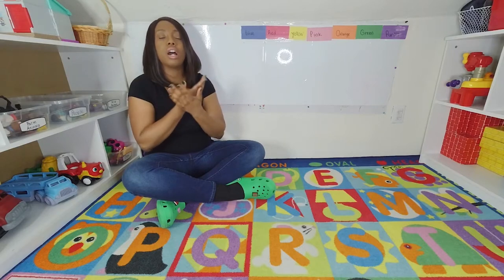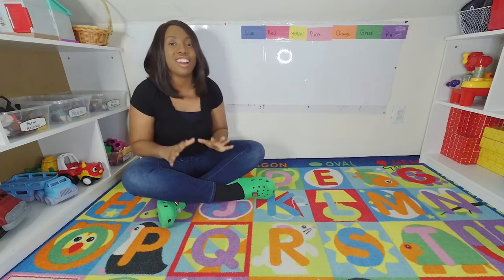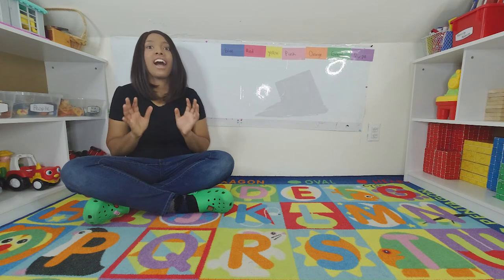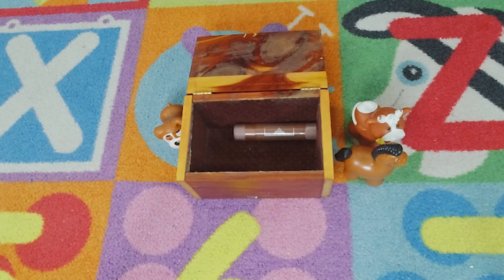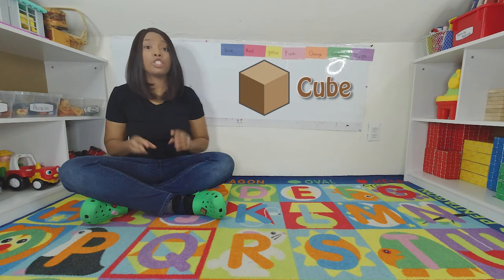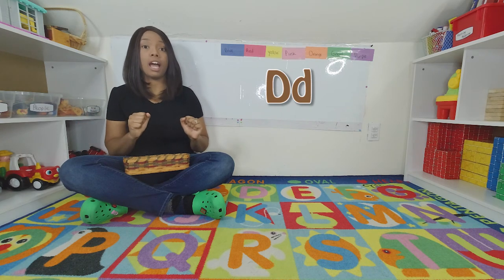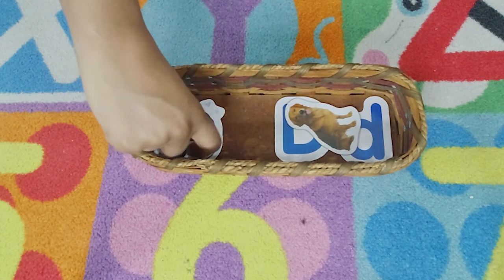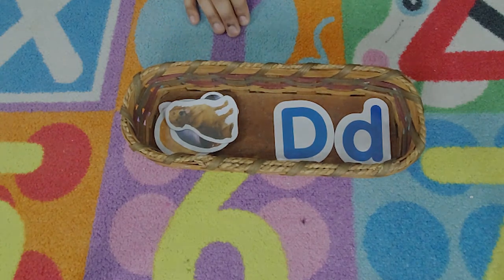On the Rug with Lady Long| Letter Dd| Educational video for kids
❤Thanks so much for your 👍👍🏻👍🏽👍🏿up! It

Happy Learning! 📚